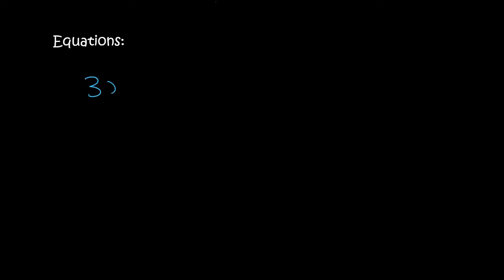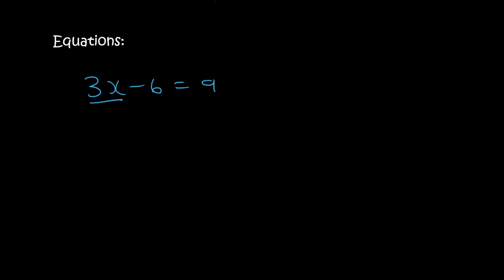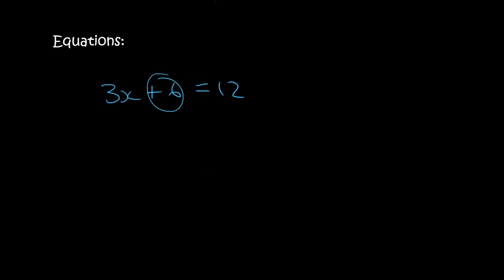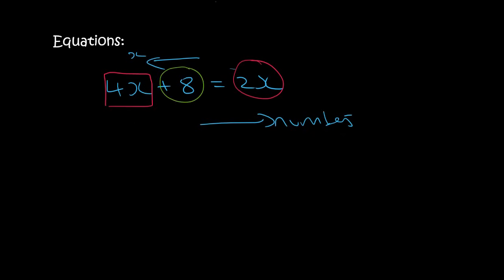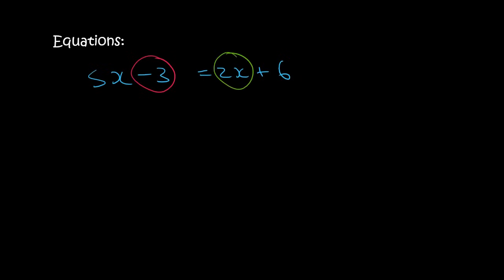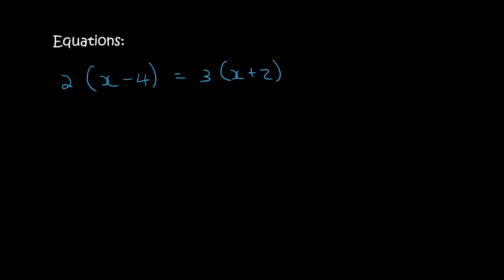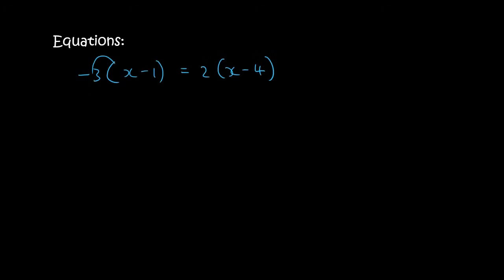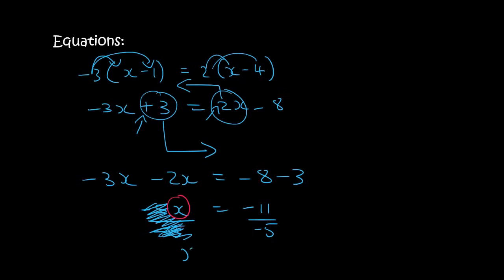Linear Equations Grade 9: Introduction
Linear Equations Grade 9